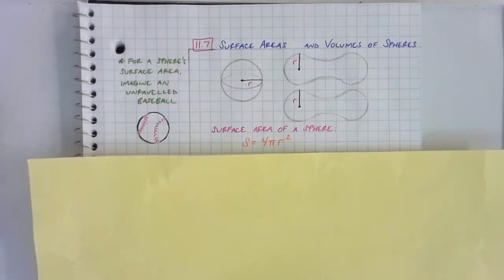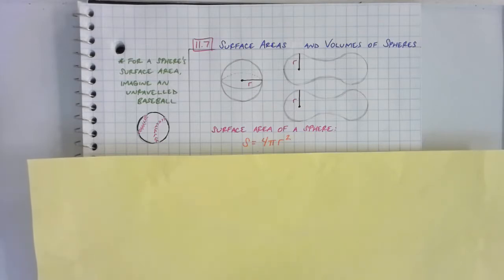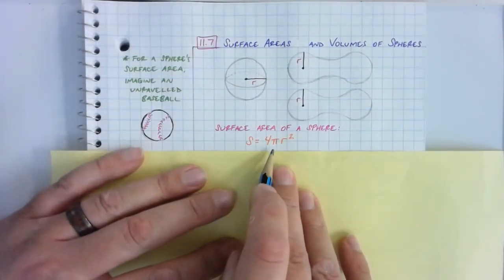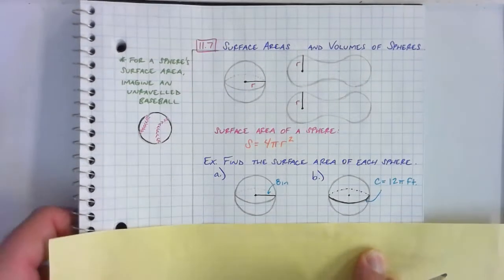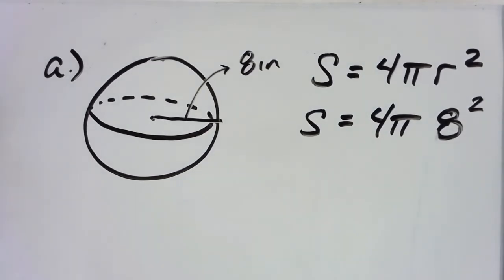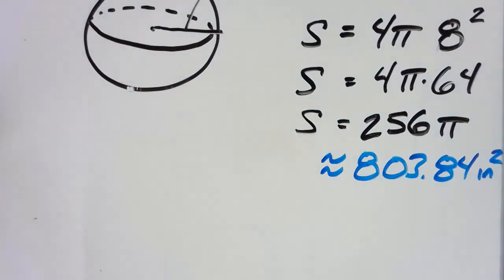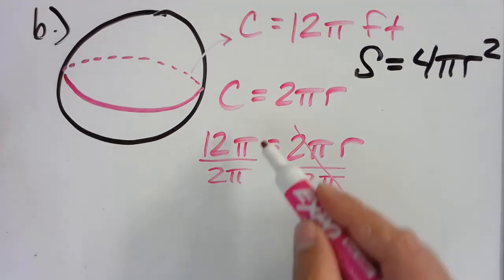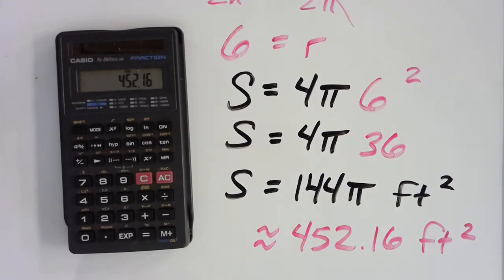Math 2: 11.7: Surface Areas and Volumes of Spheres (Part 1 of 3)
Math 2
Ch.11: CIRCUMFERENCE, AREA, AND VOLUME
Sec.7: Surface Areas and Volumes of Spheres

Google Meet Class 5/27/2021